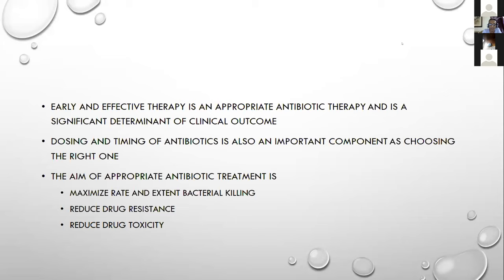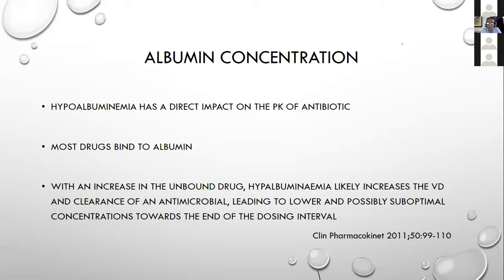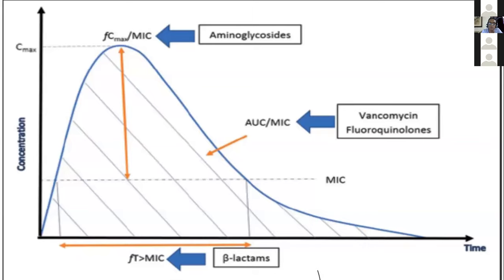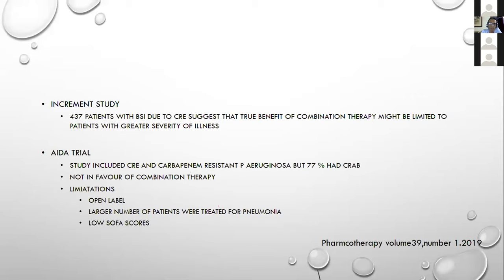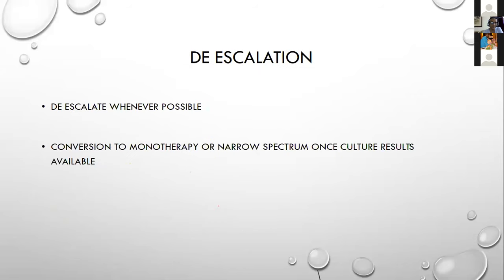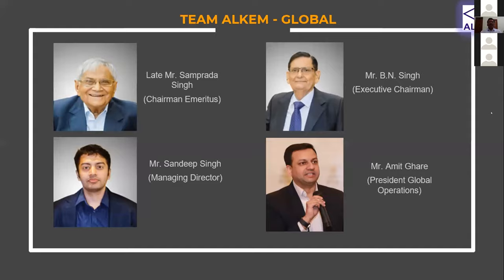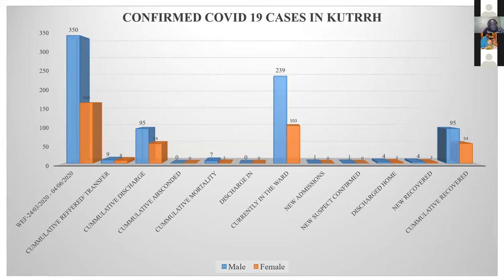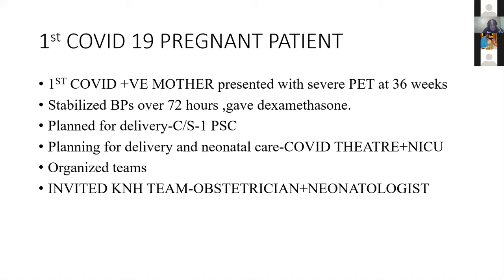Optimization of Antimicrobials in ICU by Dr. Hassanali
Optimization of Antimicrobials in ICU Based on PK_PD by Dr. Salim Hassanali and COVID-19 KUTRRH Experience Update by Dr. Mary Mwangi